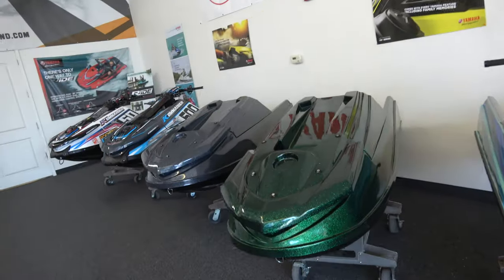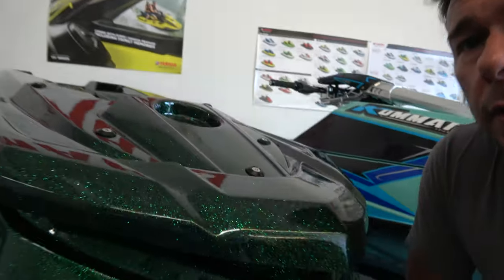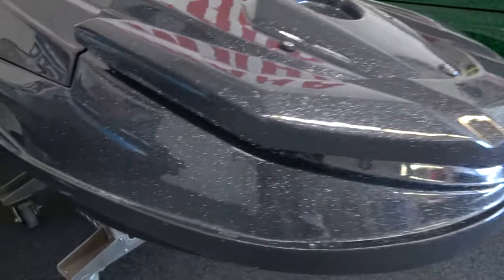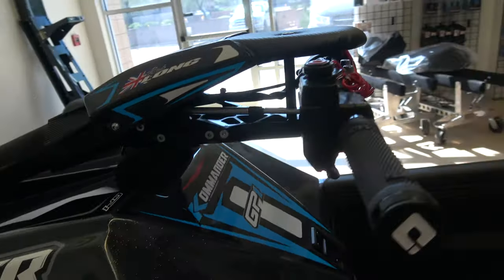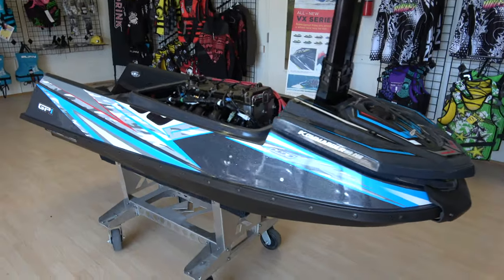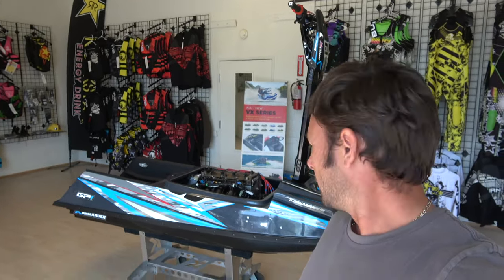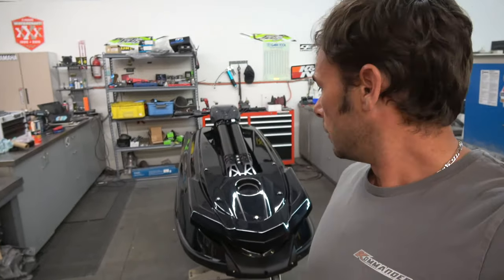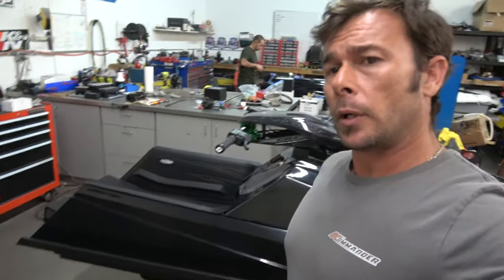VLOG 5 WF 2021- BEHIND THE SCENES AT KOMMANDER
Check out some Shop action building Gp1,S leading uptown world finals